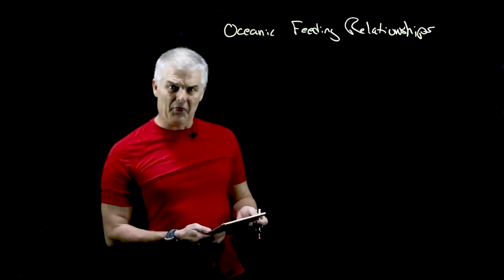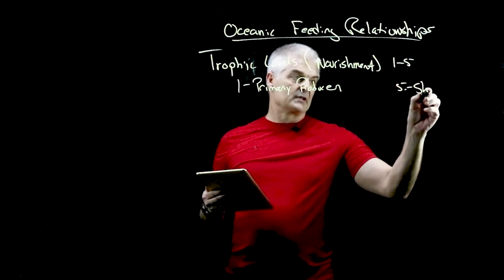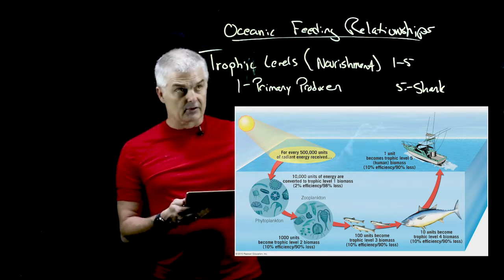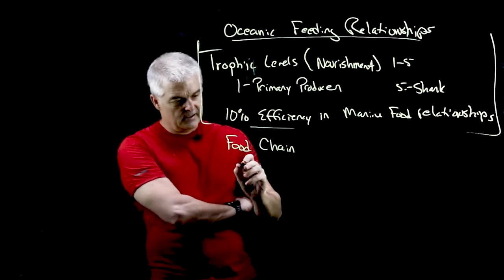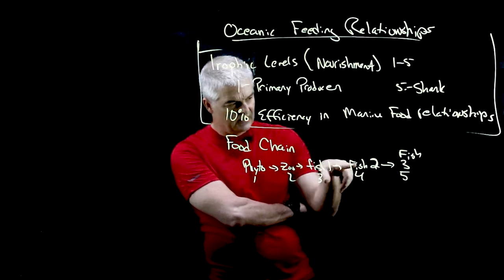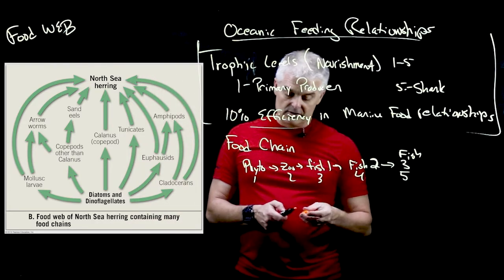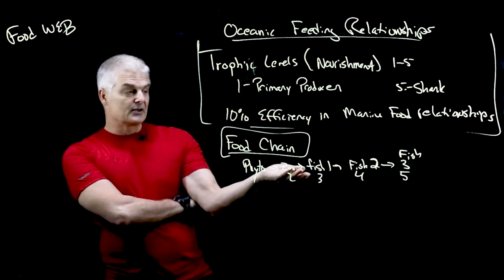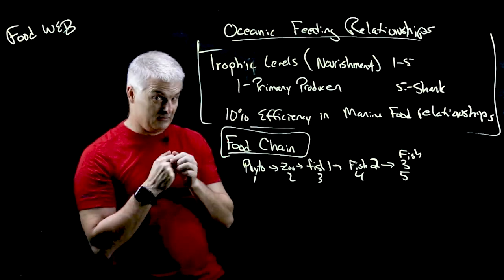Oceanic Feeding Relationships Simplified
Who eats who and what in the oceans. Learn about trophic levels and how the biomass of the ocean is almost the complete opposite of creatures on land.